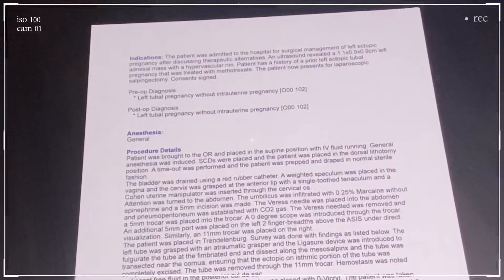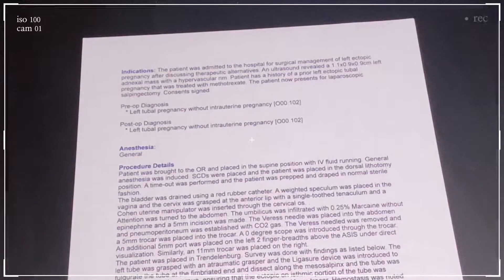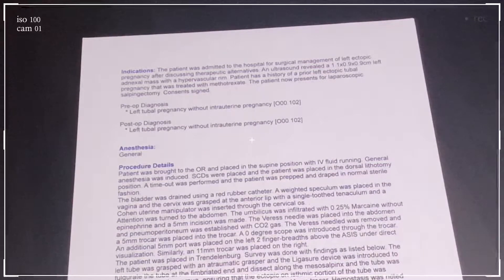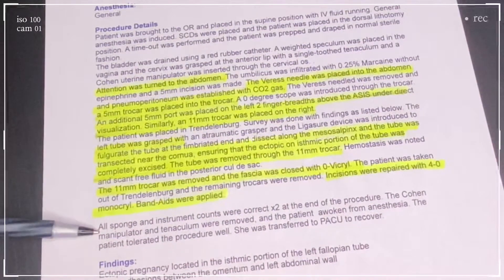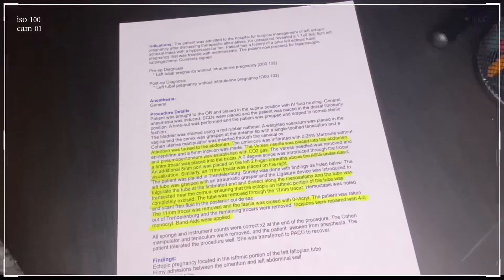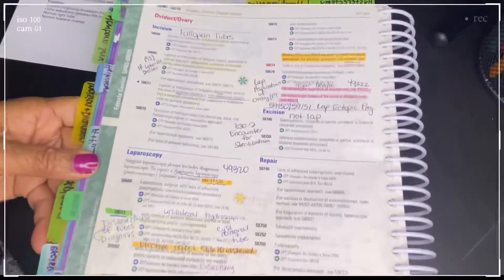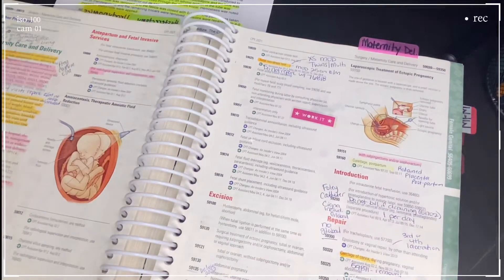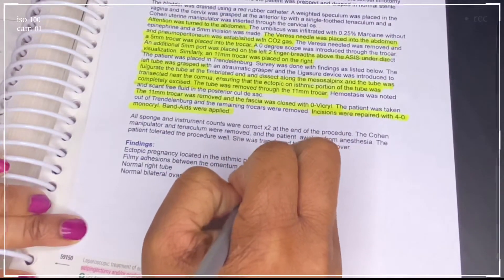Coding an Operative Report for Medical Coding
HI GUYS! IN THIS VIDEO I WILL BE DISSECTING AN OP NOTE FOR AN OUTPATIENT PROCEDURE. I WILL BE BRINGING MORE VIDEOS JUST LIKE THIS ONE TO MY CHANNEL. I HOPE YOU GUYS ENJOY WATCHING THEM AND TAKE SOMETHING AWAY FROM THEM.